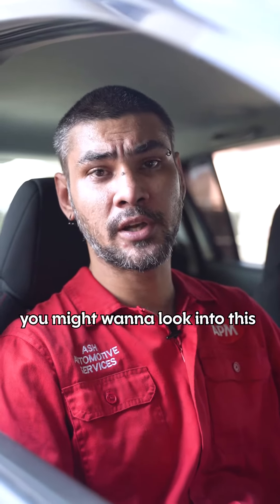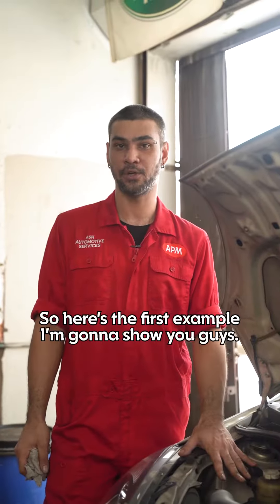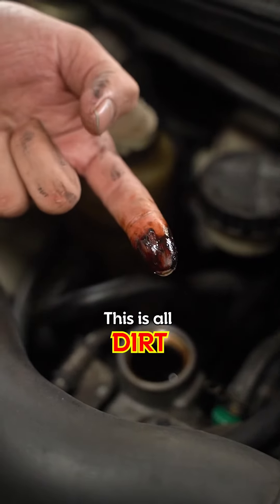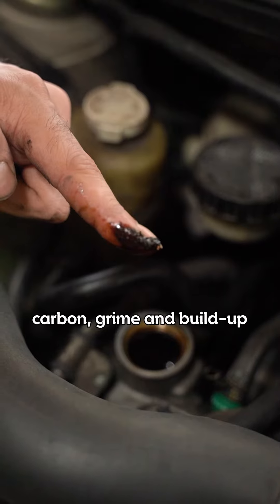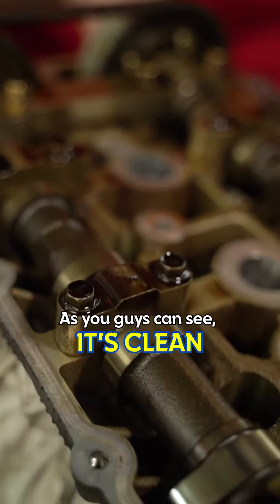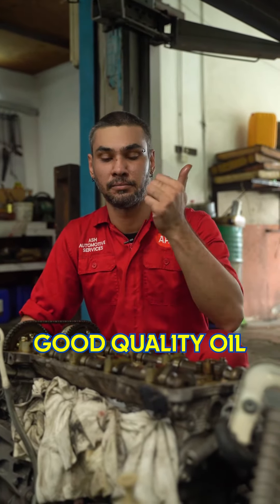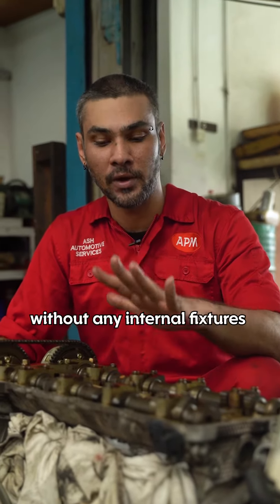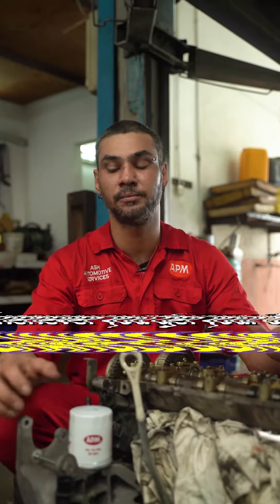Don’t let THIS happen to your car! 🤢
Ever seen a good functioning engine VS a dirty, gunked up and struggling engine? 🫣

Don’t forget to check out the engine oil's cleanliness, no carbon buildup means a healthier engine. While you’re at it, throw in some love for your oil filter too

Follow us for more car tips & info ⚙️🔧